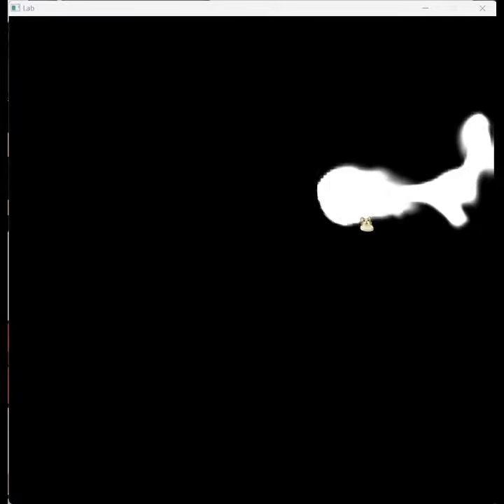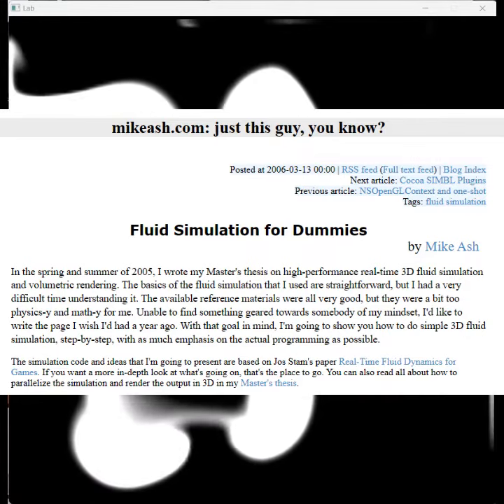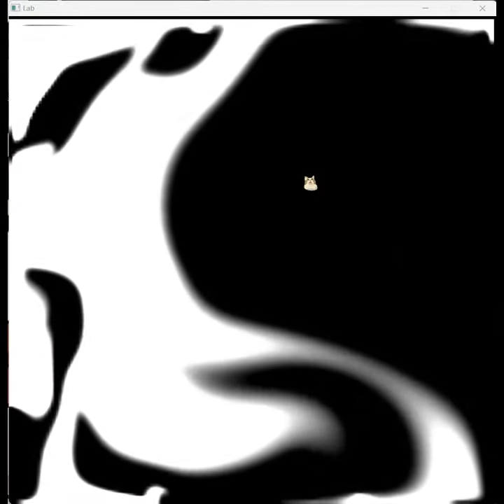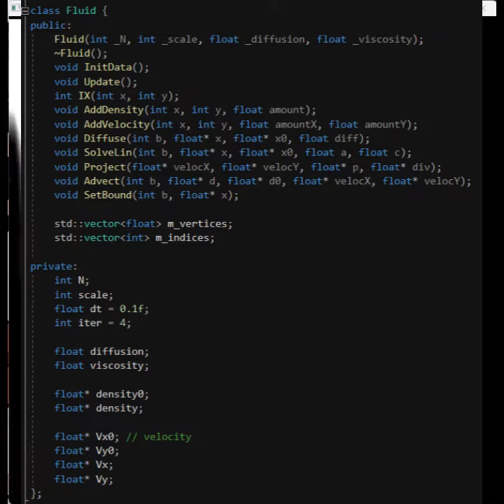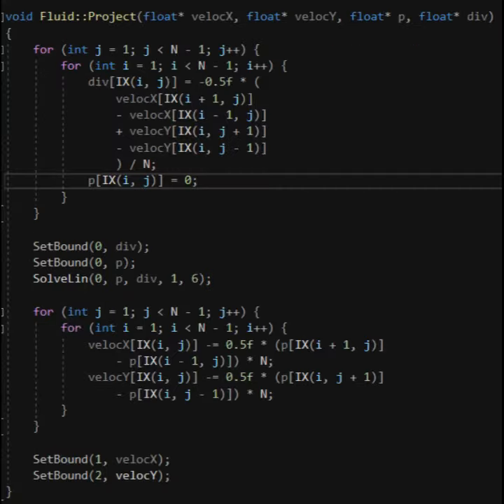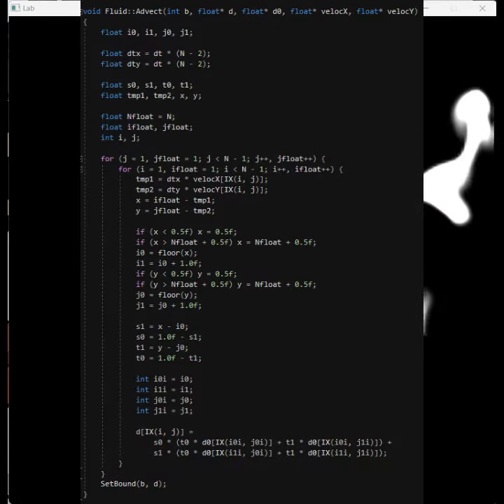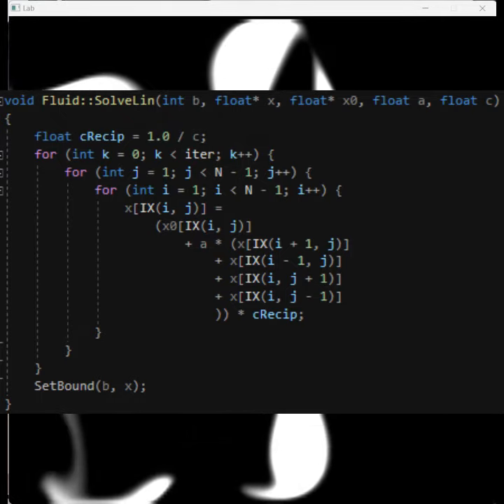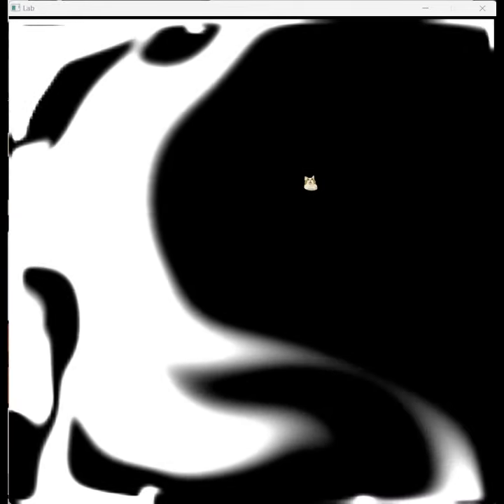Final Project - CS5310